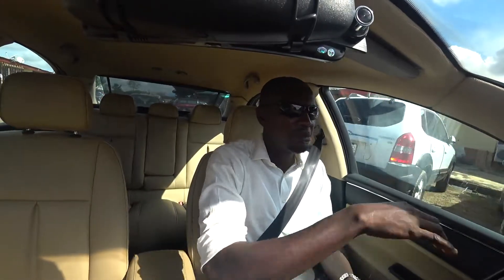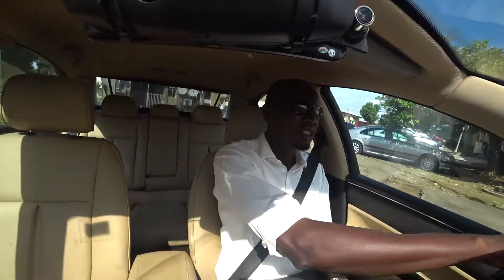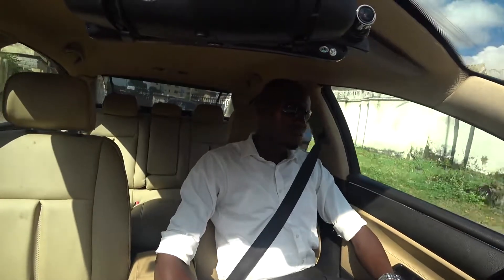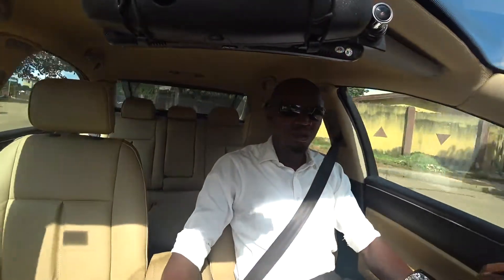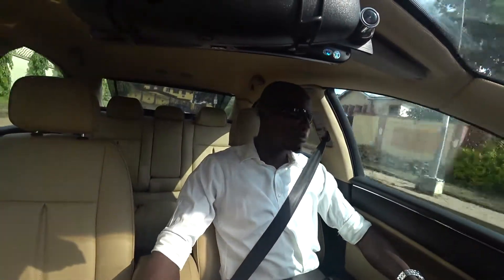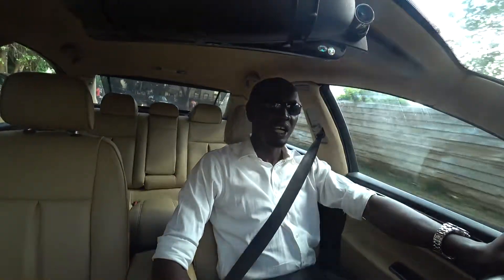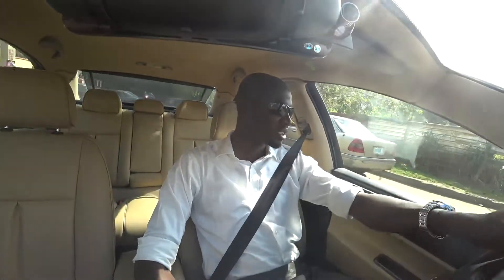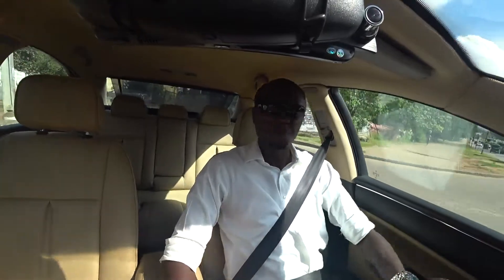Why Are RHD - LHD Converted Peugeot 307 More Common In Nigeria?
*If you have any question on Peugeot Vehicles you would want me to explain, give my perspectives on or share in a video like this, send them to me via email: or through my WhatsApp phone line: .

Ikenna351 - Monk.